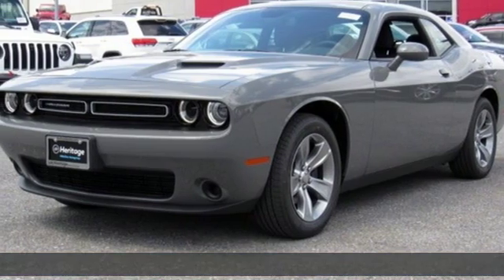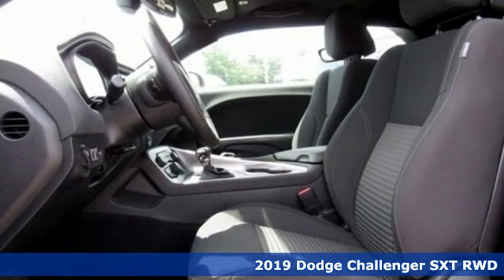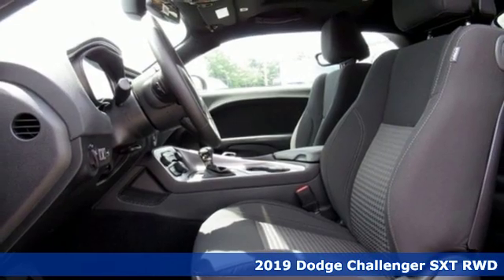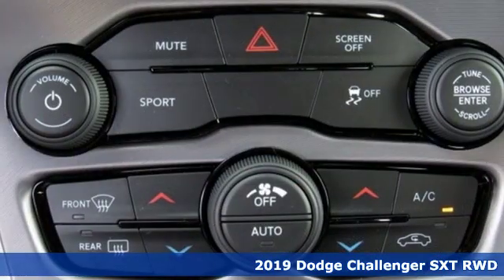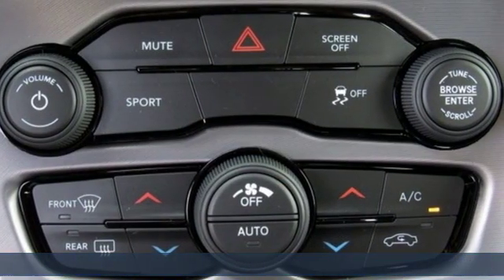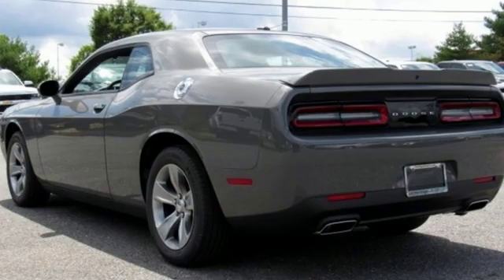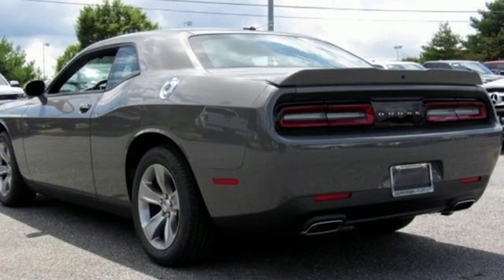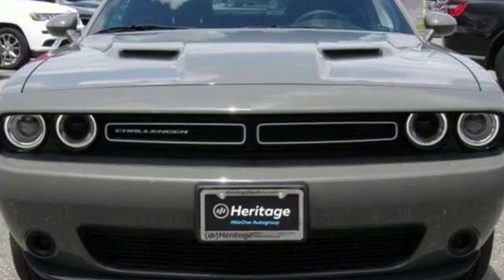2019 Dodge Challenger Baltimore MD Owings Mills, MD C9680248 - SOLD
Year: 2019
Make: Dodge
Model: Challenger
Trim: SXT
Engine: 3.6L V6 24V VVT
Transmission: 8-Speed Automatic
Color: Gray
Interior: Black
Stock #: C9680248
VIN: 2C3CDZAG8KH680248

Address:
11234 Reisterstown Road